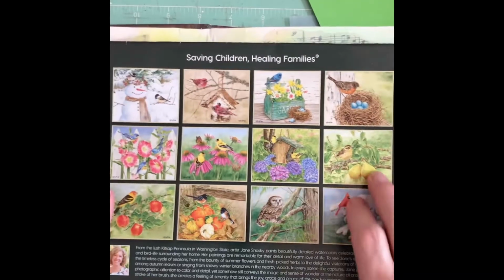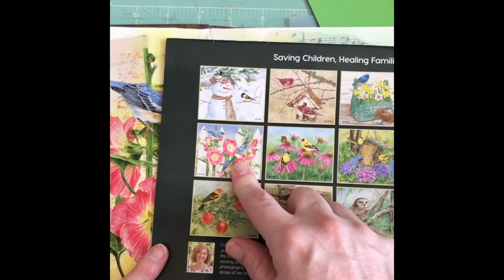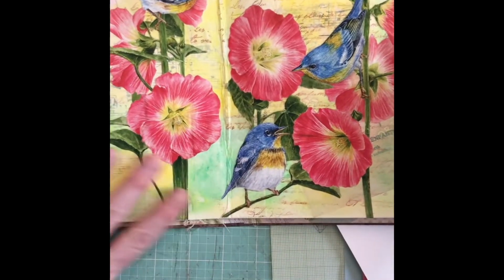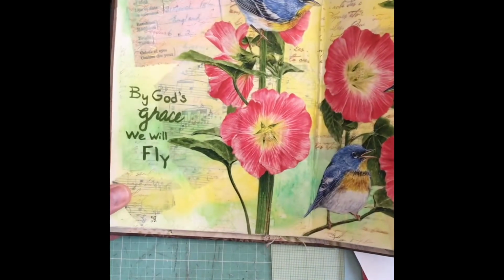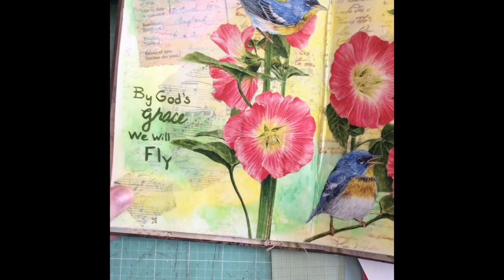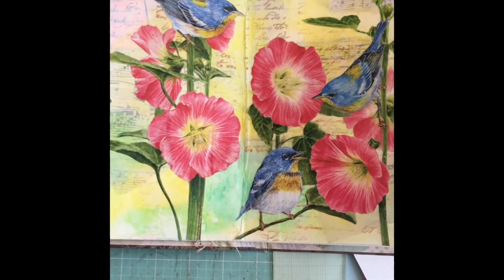Mix media page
Not intended for children.  I made another mix media page using pages from an old calendar.  I used gelatos on the background and stamped the text in the background.  Had a lot of fun making these pages.